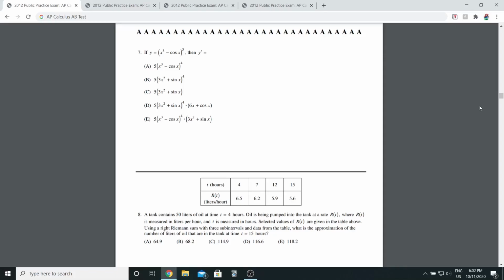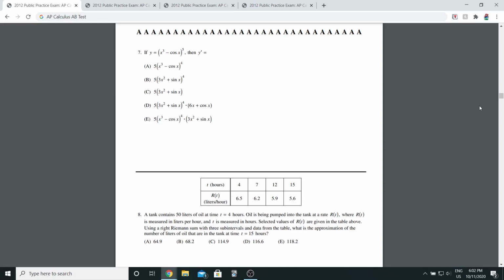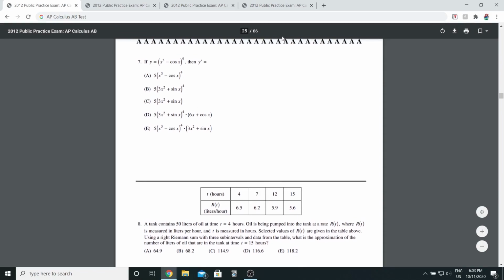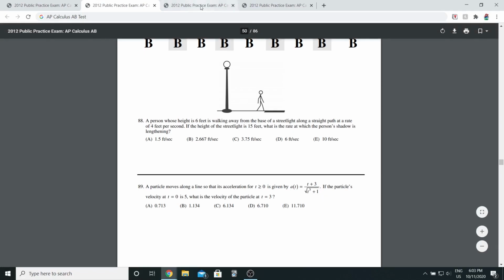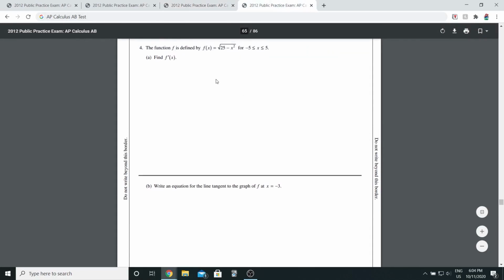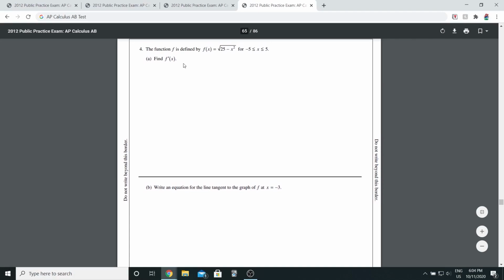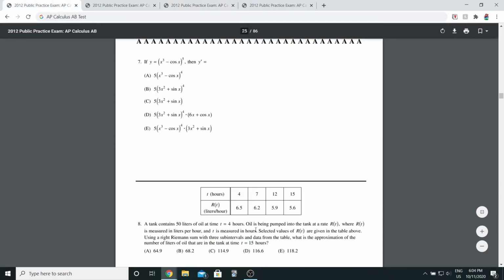AP Calculus AB Exam Description